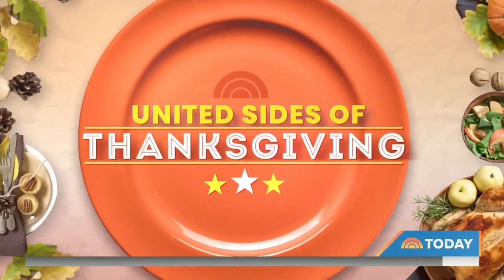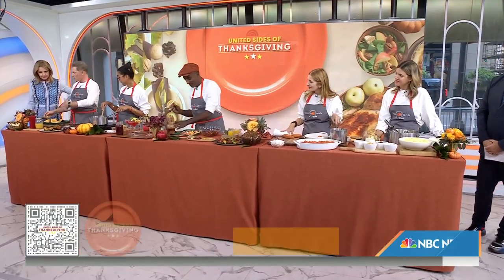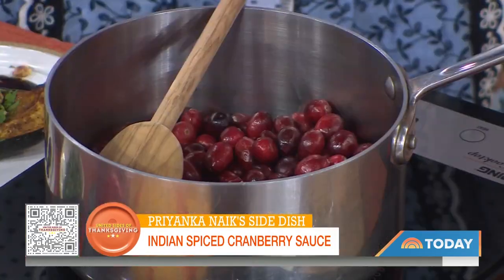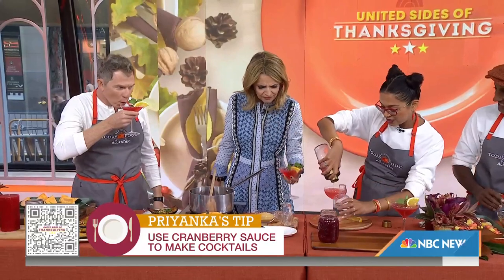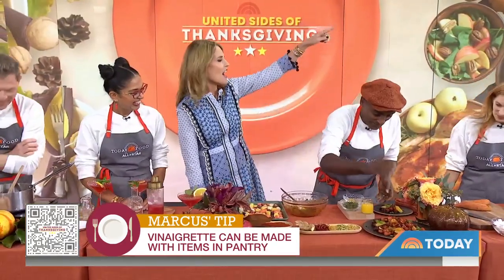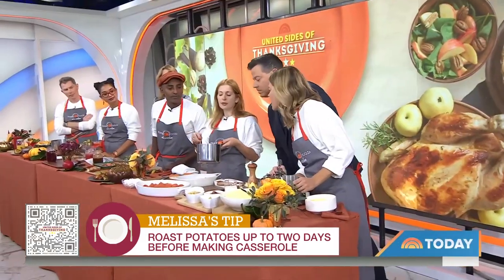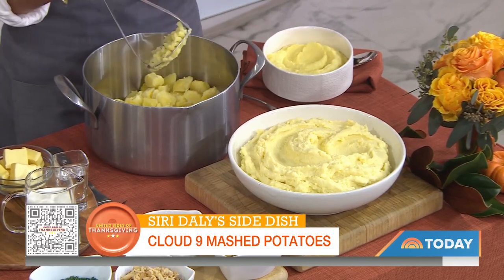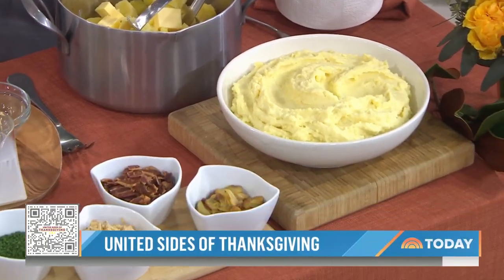Bobby Flay, Marcus Samuelsson Share Yummy Thanksgiving Sides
With the countdown to Thanksgiving heating up, 17 of the nation’s top chefs, including Bobby Flay, Priyanka Naik, Marcus Samuelsson, Melissa Clark and Siri Daly, share their tips to save you time and money while still eating great!